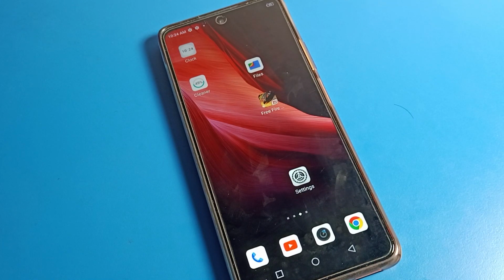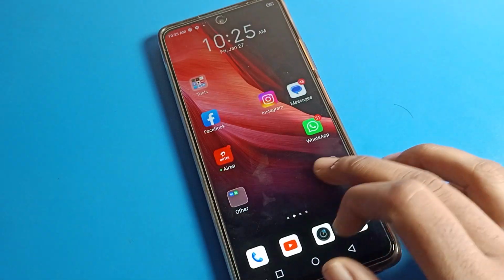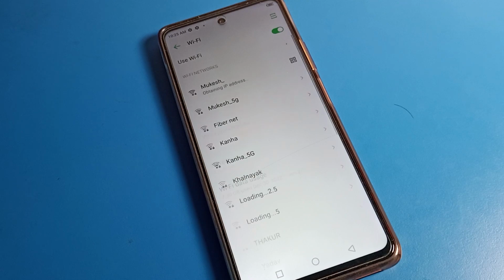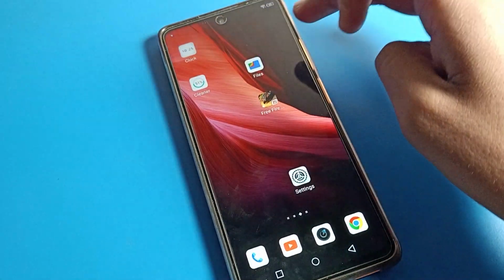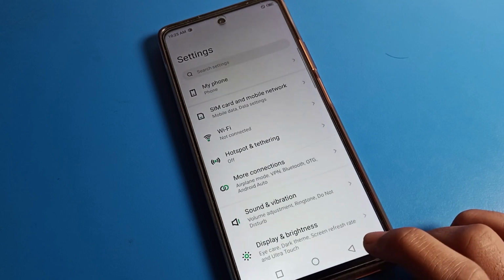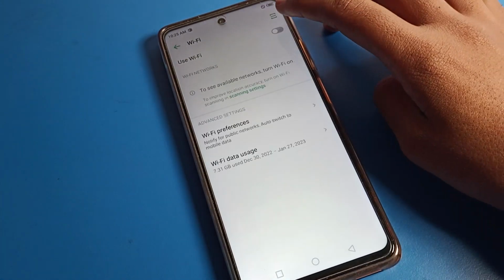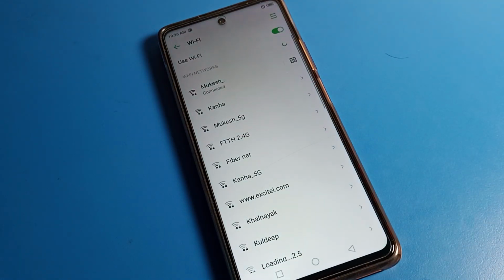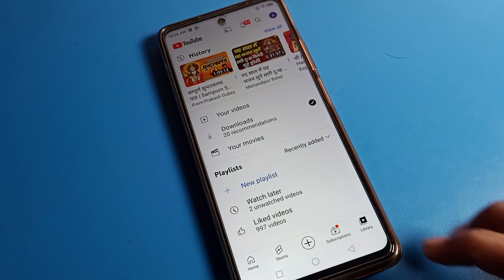WiFi Reset setting infinix zero 5g | how to reset wifi setting